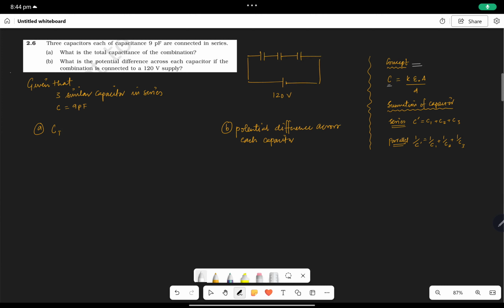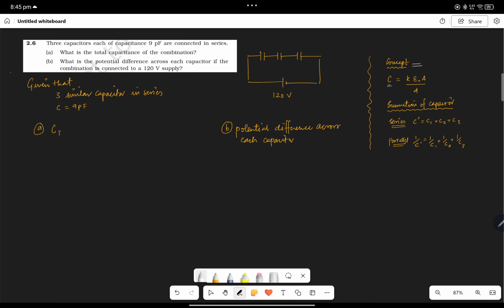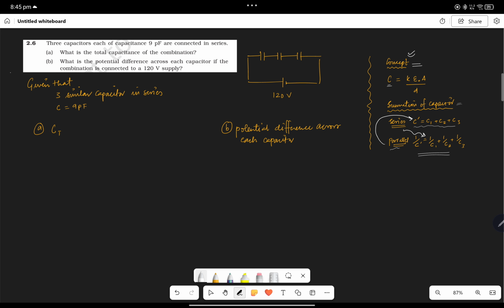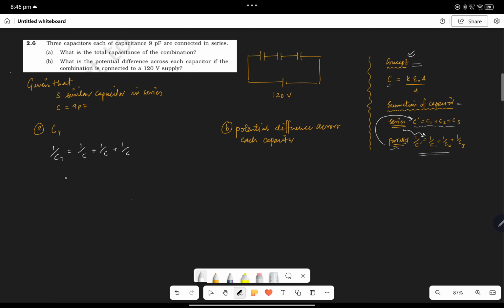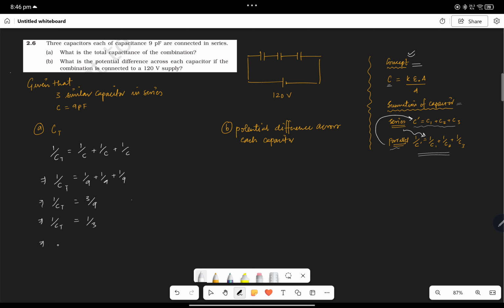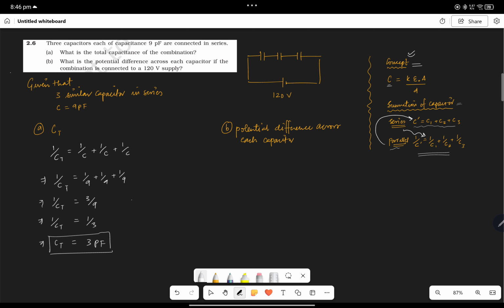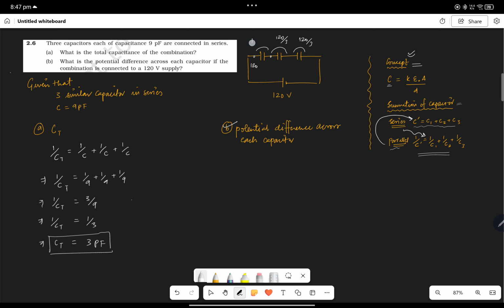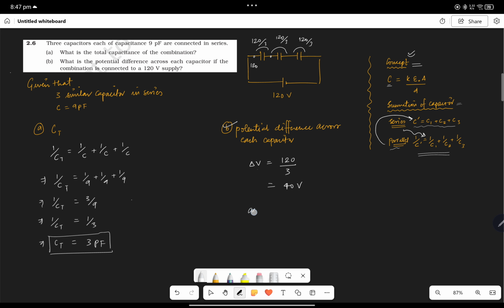ELECTROSTATIC POTENTIAL ANDCAPACITANCE | solution 2.6 | Class 12 Physics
🧾 Short Description:

In this video, we explain NCERT Class 12 Physics Chapter 2 – Electrostatic Potential and Capacitance (Exercise Question 2.6) in a clear and easy way. This step-by-step solution will help students preparing for CBSE Board Exams, JEE, and NEET understand the concept deeply.

📘 Chapter: Electrostatic Potential and Capacitance
📖 Question: NCERT Exercise 2.6
🎯 Best for: Class 12 Students | CBSE | NCERT | JEE | NEET

👉 Watch till the end for a complete explanation, key formulas, and problem-solving techniques!

Class 12 Physics Electrostatic Potential and Capacitance NCERT solution 2.6

NCERT Physics Class 12 Chapter 2 Question 2.6 solution

Class 12 Physics Chapter 2 Exercise 2.6 explained

Electrostatic Potential and Capacitance Class 12 NCERT solutions

Class 12 Physics Q2.6 NCERT detailed explanation

Electrostatic Potential and Capacitance NCERT exercise solutions

Class 12 Physics Chapter 2 NCERT solved questions

NCERT Physics Class 12 Chapter 2 important questions

Electrostatic Potential and Capacitance Class 12 Board Exam Question 2.6